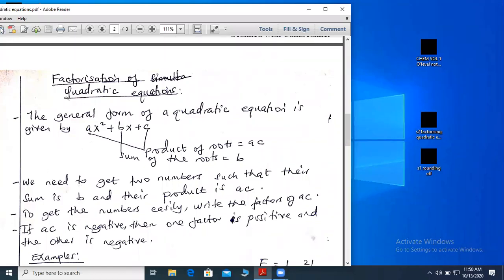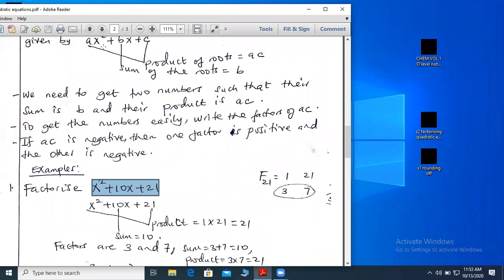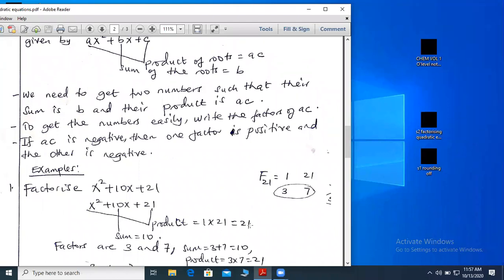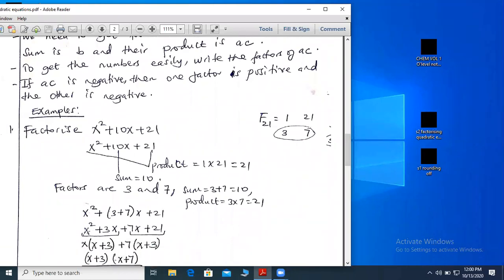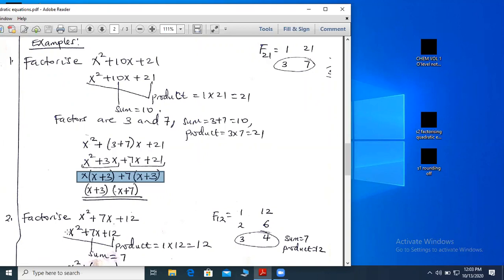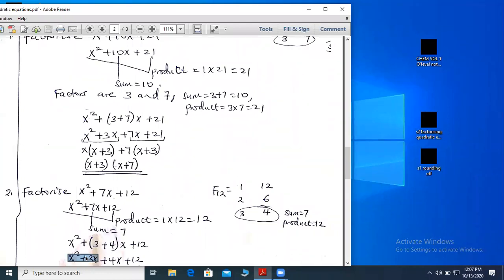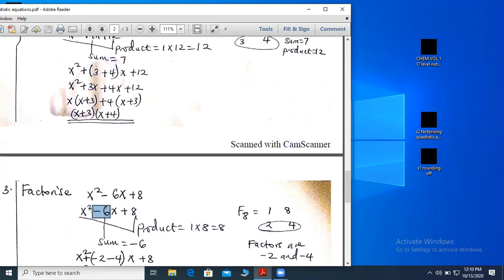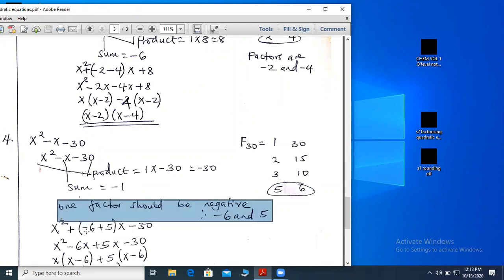13 October 2020